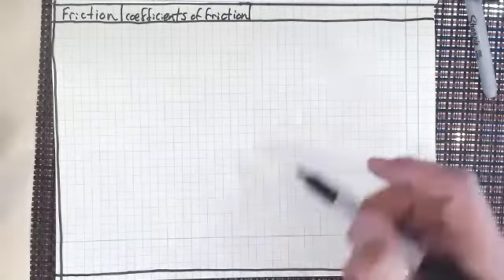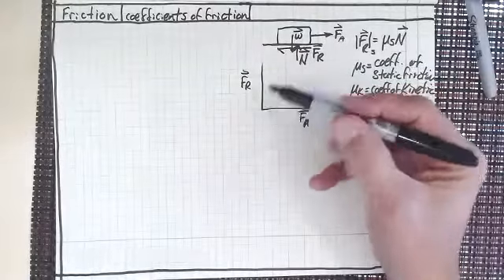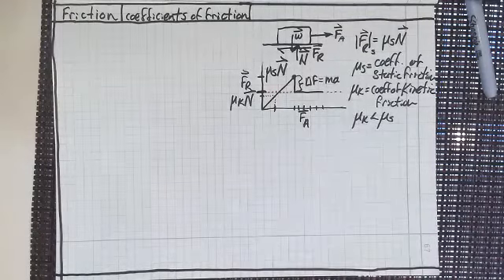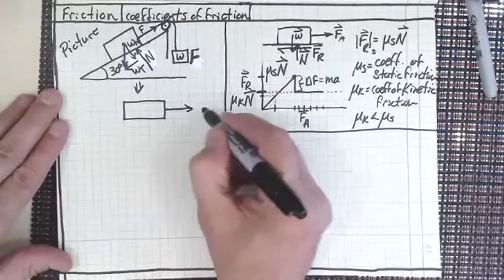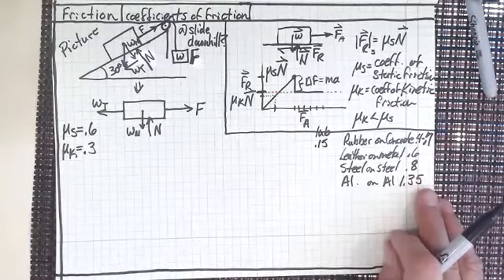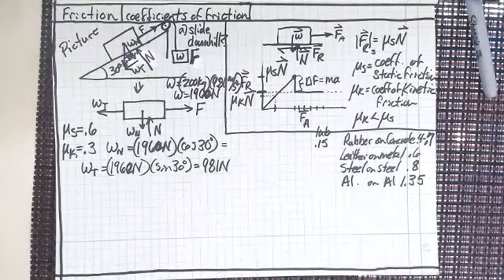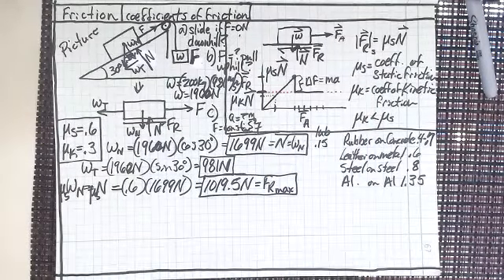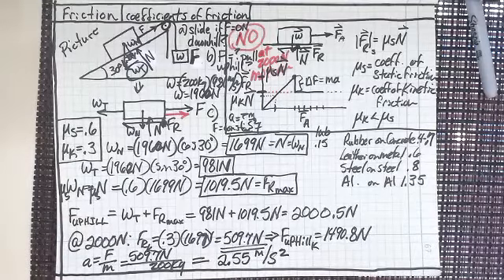Engineering Mechanics Lecture 13 Introduction to Friction and Inclined Plane